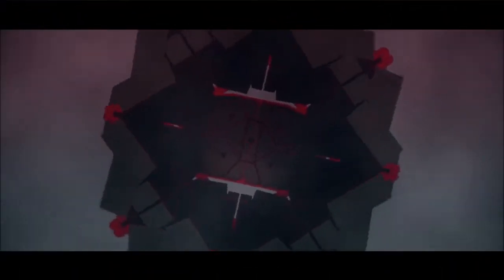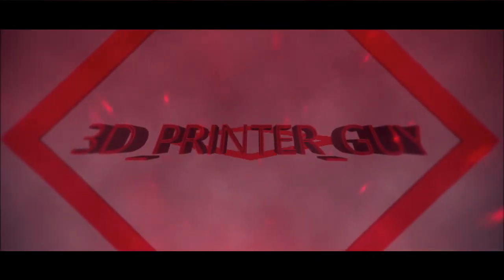Blinking Iris Goggles